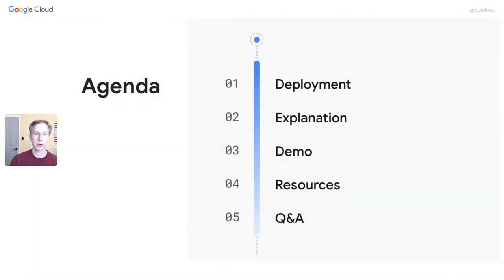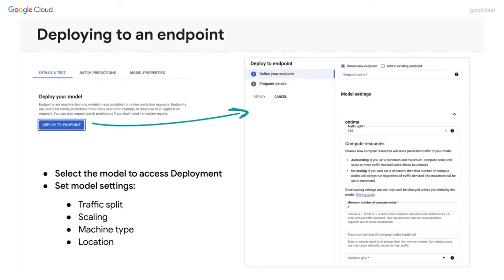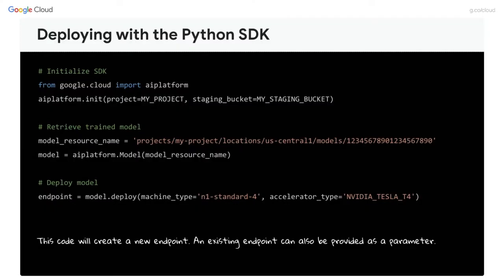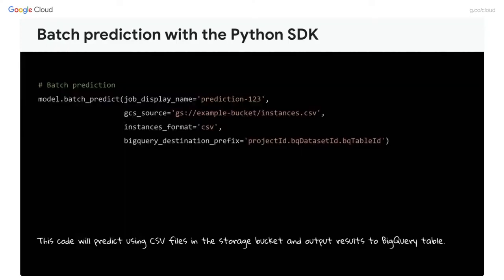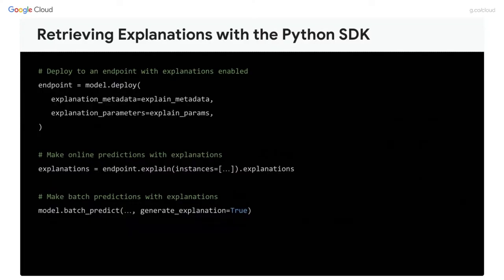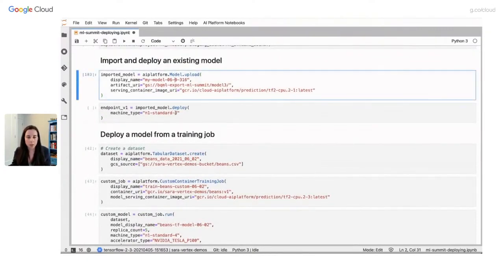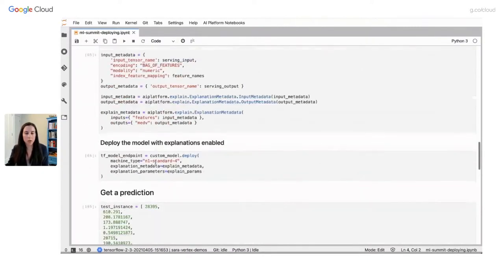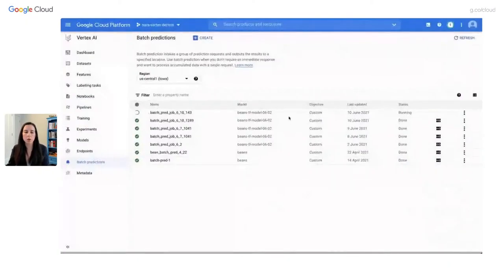Deploying and Explaining Your Model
You’ve got a trained model, but how do you use it to get predictions on new data? In this session, learn how to scalably deploy your models for online or batch prediction on AI Platform, discover how to deploy a variety of model types, and view live demos of how to get predictions on those models. And to help you better understand which features are influencing your model’s predictions, we introduce Explainable AI and show you how to explain your deployed models on AI Platform. After this session, you’ll be ready to get started with AI Platform for model deployment and prediction.

View all of the sessions from the Applied ML Summit, including innovation sessions with leading data scientists, technical tutorials and panel discussions on MLOps

ML201